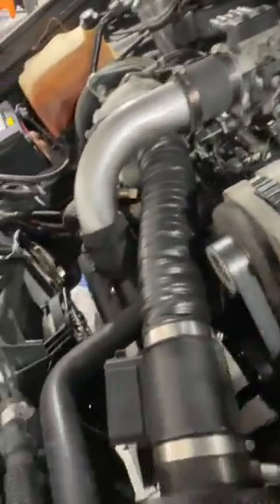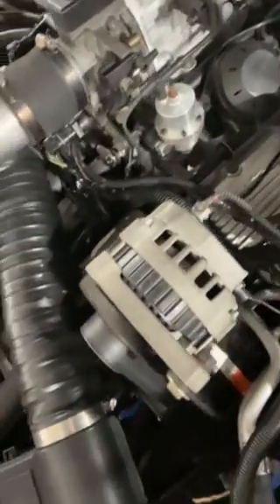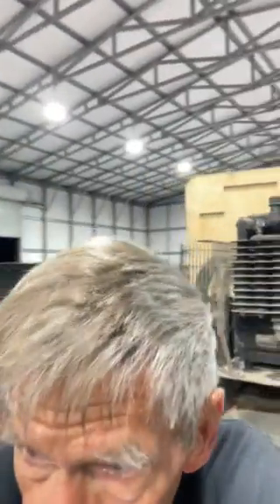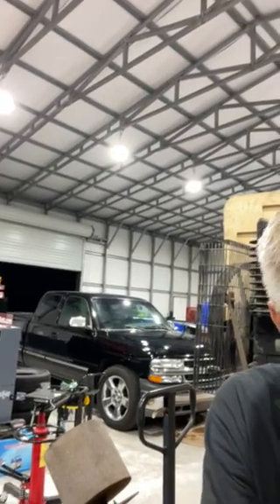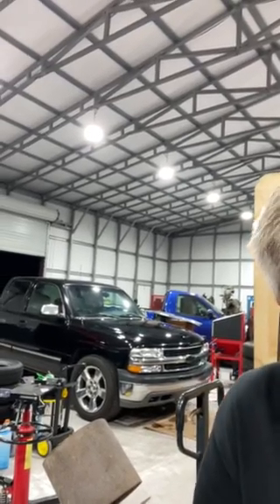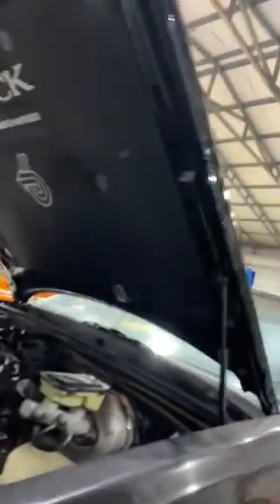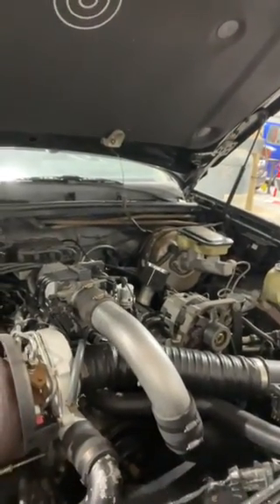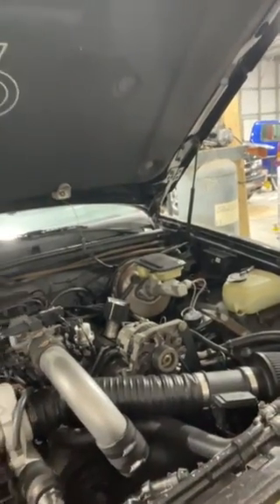The Buick Grand National is ready for the Road!!